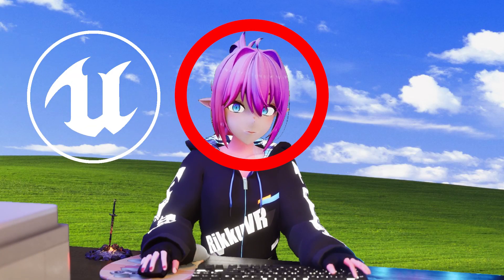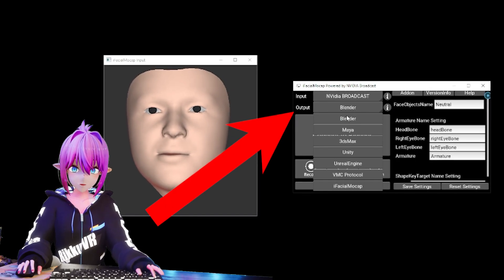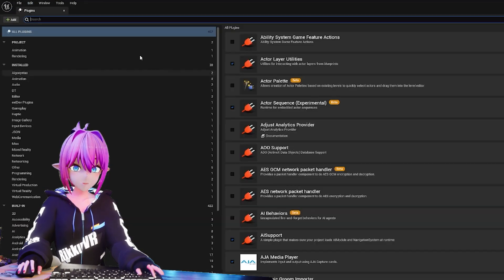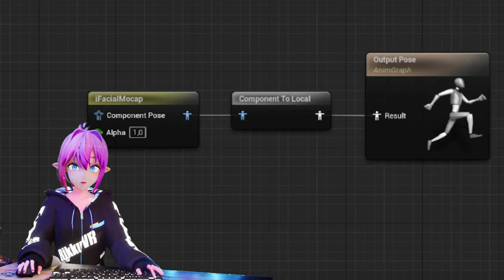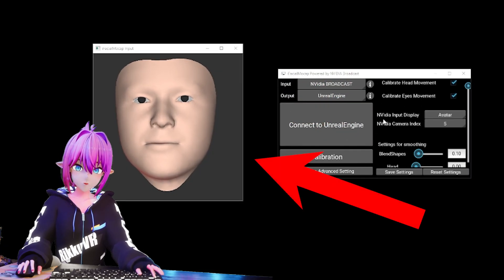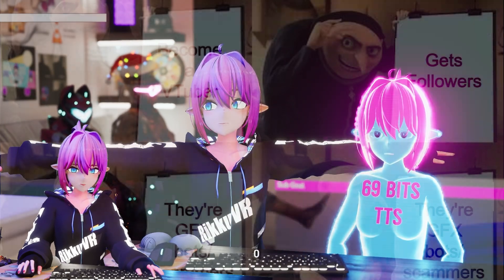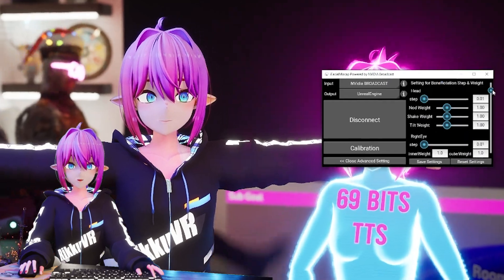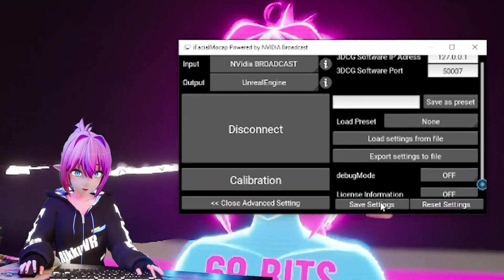How To Use iFacialMocap in UE5 Tutorial (Webcam Face Tracking)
🔴 Watch this mess live

Whether you're a beginner or an experienced developer, these videos are designed to equip you with the knowledge and skills to unleash your creativity and build amazing experiences with this powerful game development engine.

In this quick tutorial, I will show you how to set up iFacialMocap inside Unreal Engine 5 so you can track your face with any cheap webcam and don't need to use an iPhone. This setup uses Nvidia's AR SDK (Nvidia Broadcast) as well as ARKit blendshapes.

Join me as we explore various aspects of Unreal Engine 5, including its robust features, tools, and techniques. From creating stunning visuals to implementing gameplay mechanics, each video is packed with concise yet valuable information to accelerate your learning process.

Discover a wealth of tips and tricks that will enhance your workflow and efficiency, saving you time and effort. Dive into topics such as level design, blueprints, lighting, materials, animations, and more, as we unlock the full potential of Unreal Engine 5 together.

Whether you aspire to develop games, create virtual reality experiences, or bring your architectural visions to life, this channel aims to provide you with the guidance and expertise to succeed in your projects. Don't miss out on these bite-sized tutorials that will empower you to create the epic worlds you've always imagined.

Together, let's dive into the exciting world of Unreal Engine 5 and transform your game development skills!